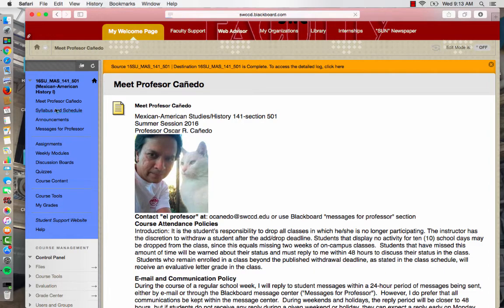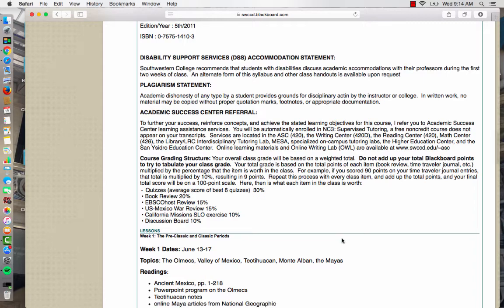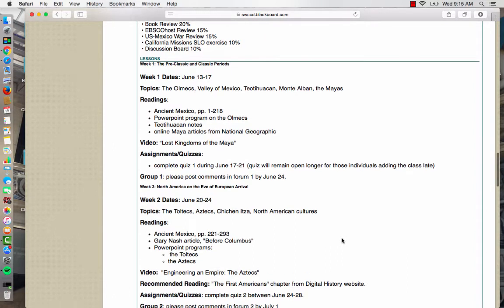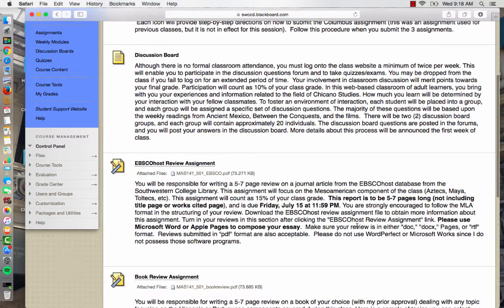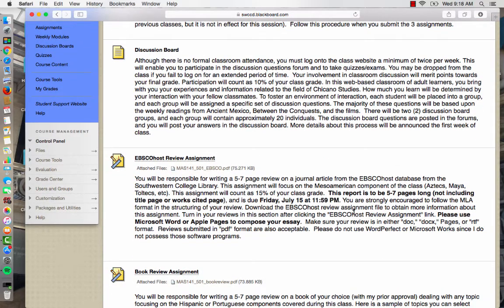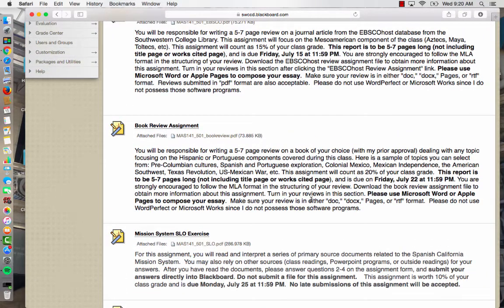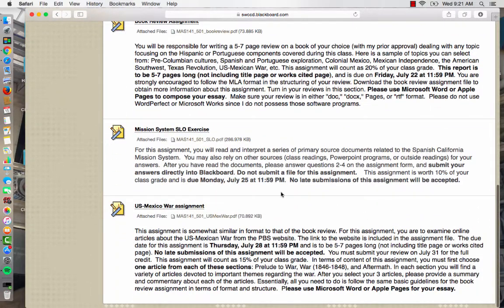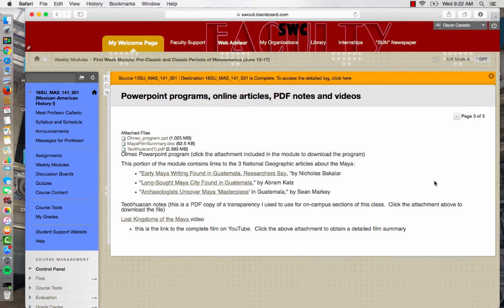Introduction to MAS 141 class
El Profesor Cañedo describes all the main features of the summer session MAS 141 class.